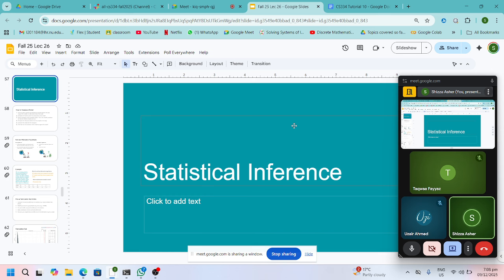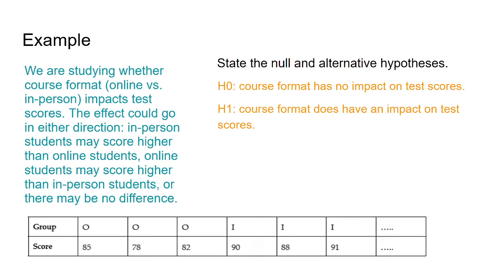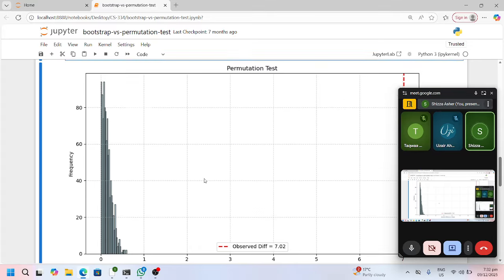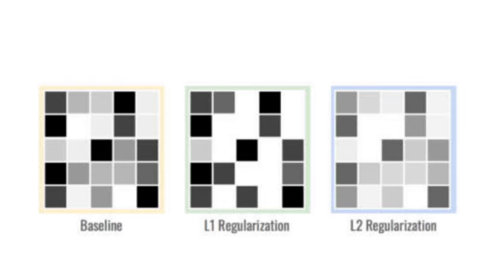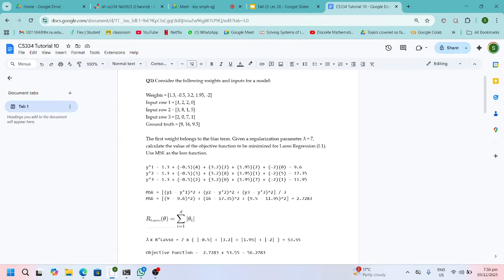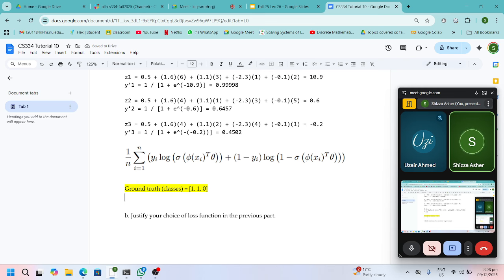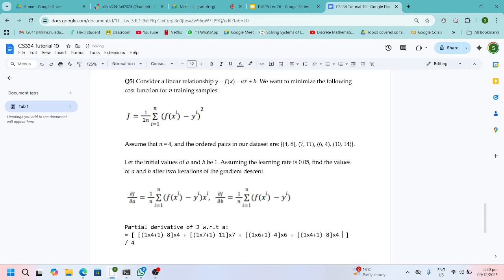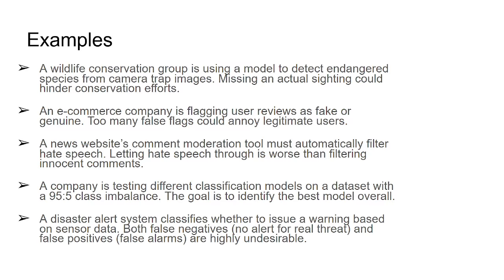Tutorial 10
This is a continuation of the review lecture for CS-334.